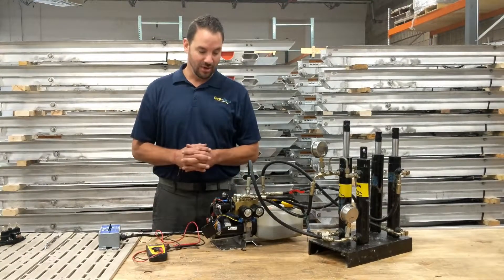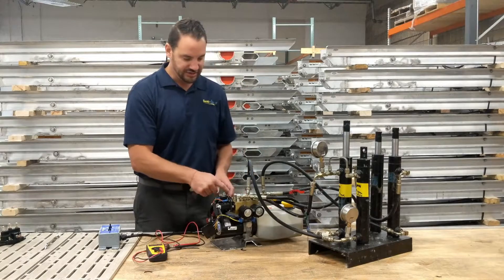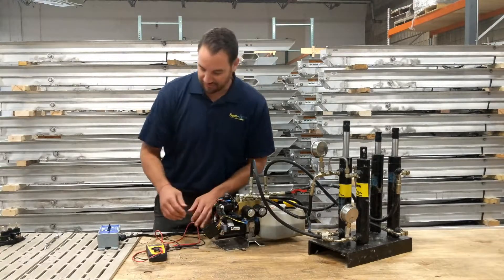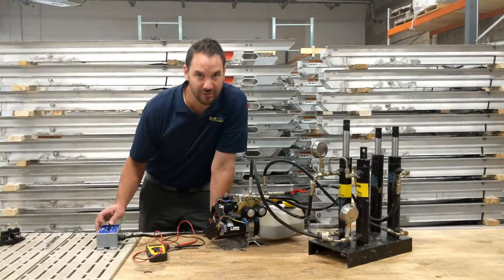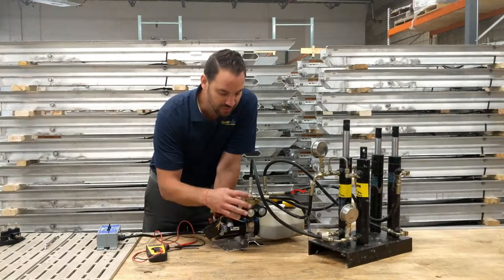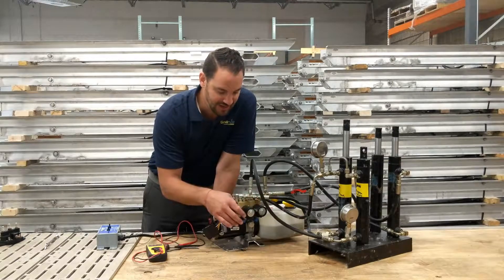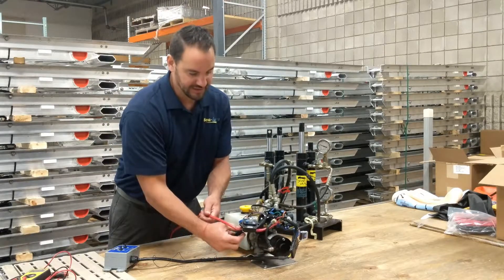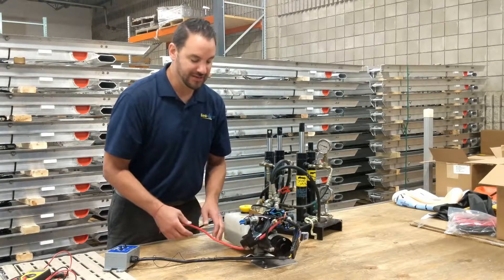Sea-Legs - Overview of Valves, Coils and pressure switch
This video will help identify valve and pressure switch overview function and issues.